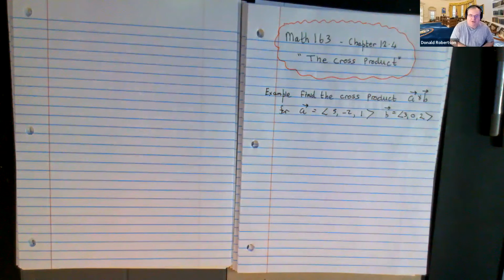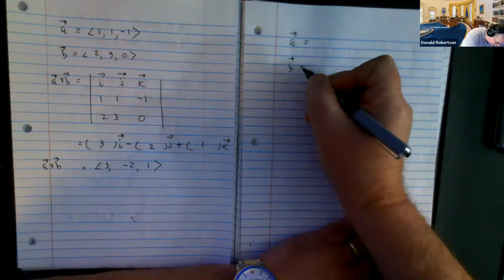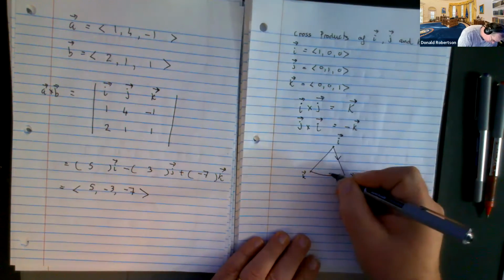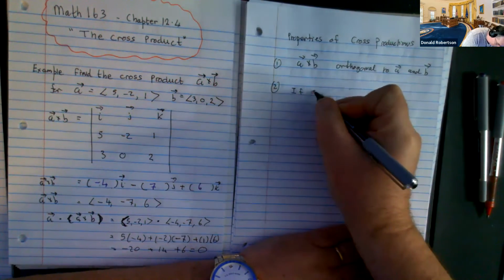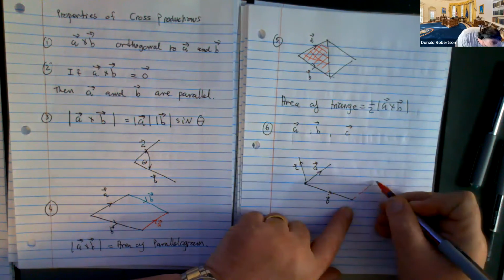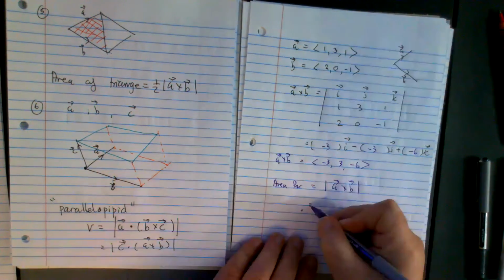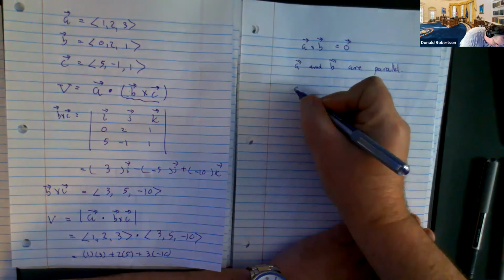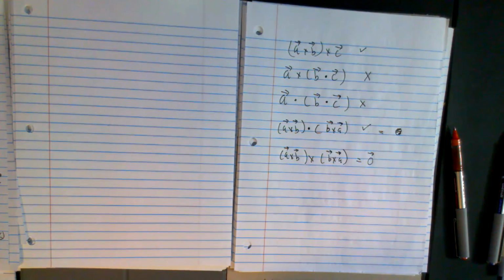Math 163 Frid 18th Cross Products